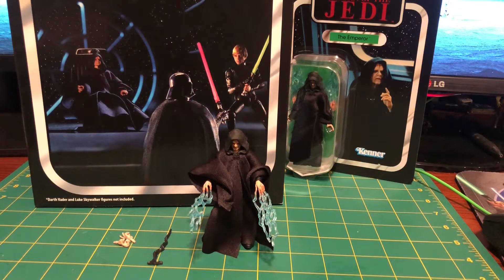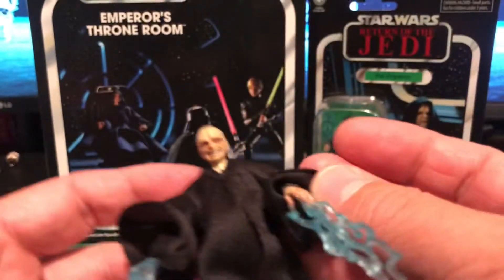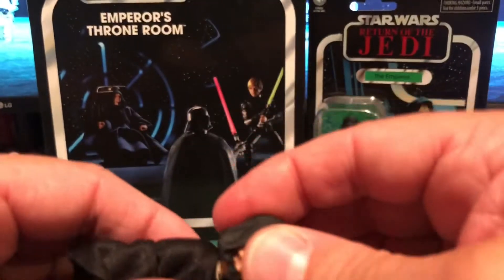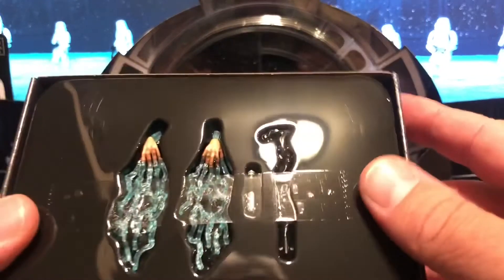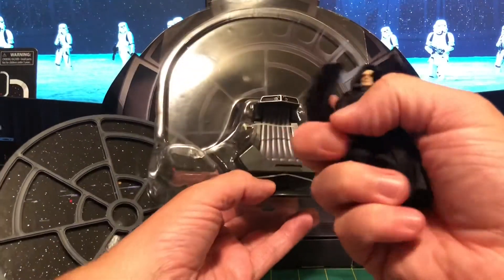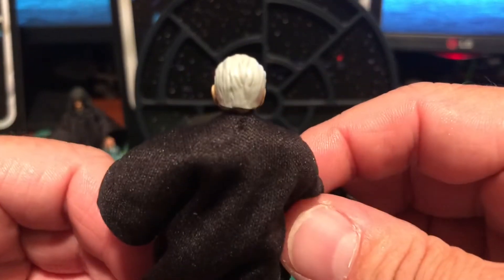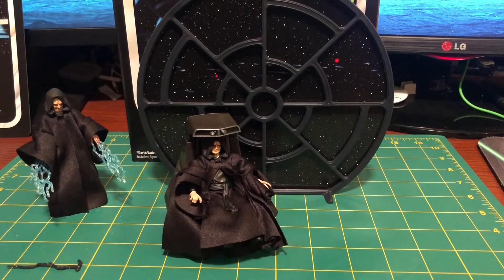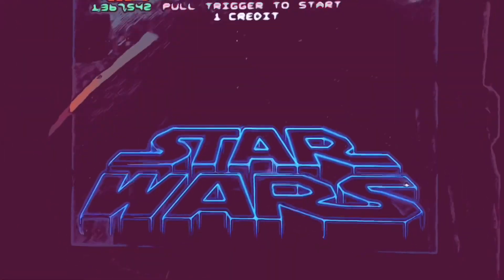VC 200 Emperor and Pulsecon Exclusive Emperor’s Throne Room Review and Comparison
I take a look at the VC 200 Emperor Figure and the Pulsecon Exclusive Emperor’s Throne Room and compare them.